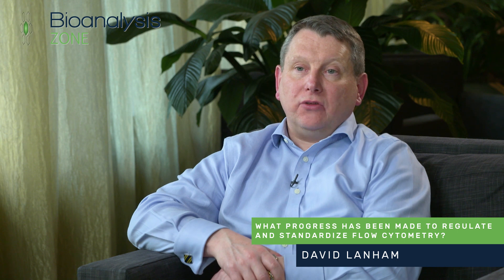The challenges of flow cytometry: an interview with David Lanham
In this Bioanalysis Zone interview, David Lanham (Eurofins BioPharma Services; MO, USA) discusses his work using flow cytometry for pharmacodynamic biomarker analysis and receptor engagement in early clinical stage work. David also explains the challenges faced when using flow cytometry as an analytical tool, before sharing his thoughts on the progress that has been made to regulate and standardize the field.